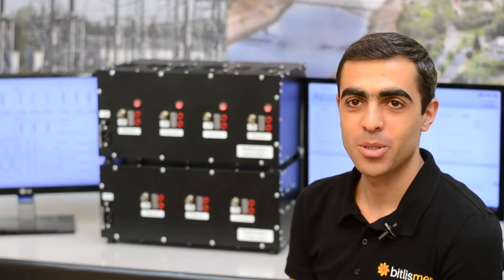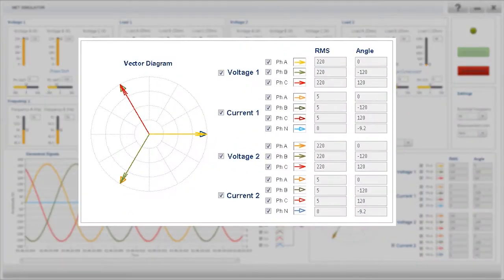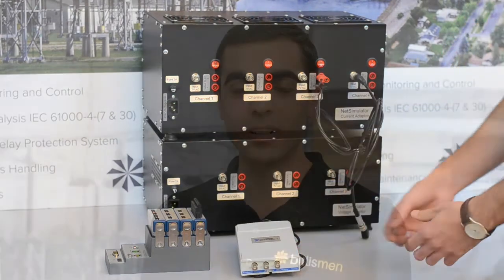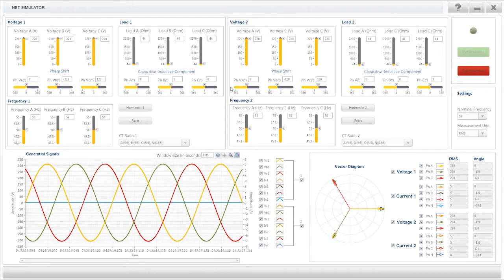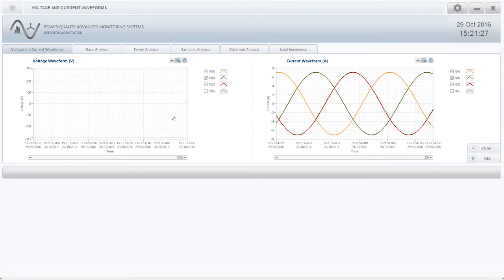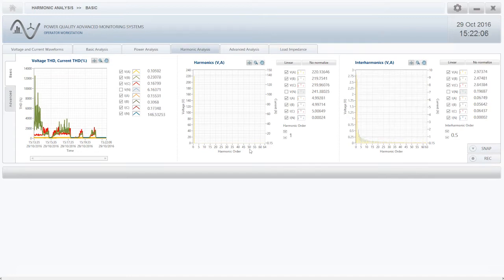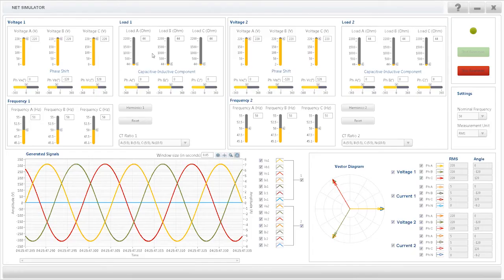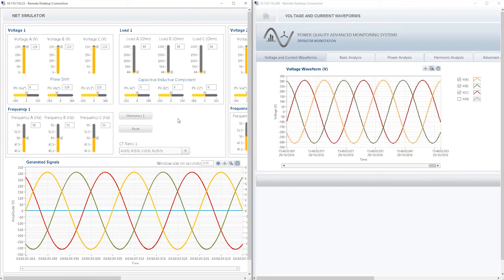NETSimulator - by Bitlis-MEN